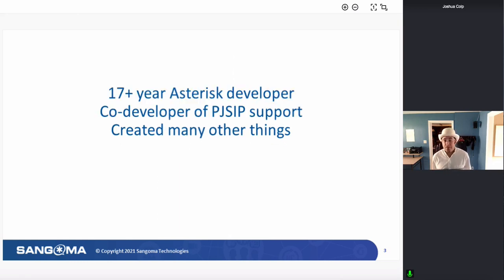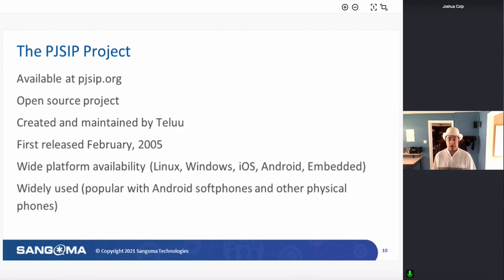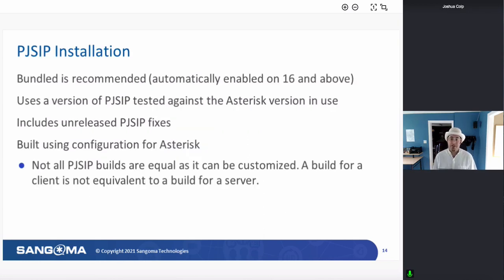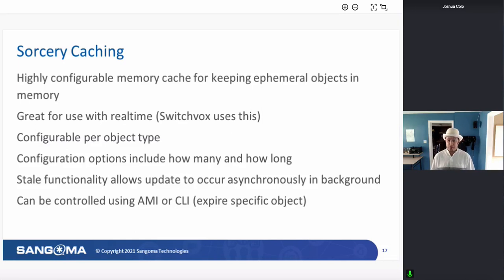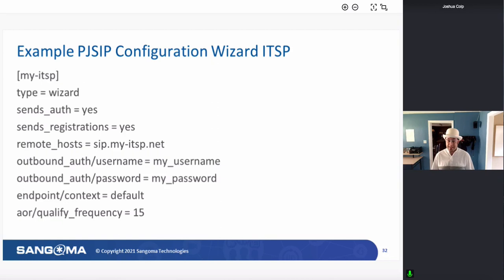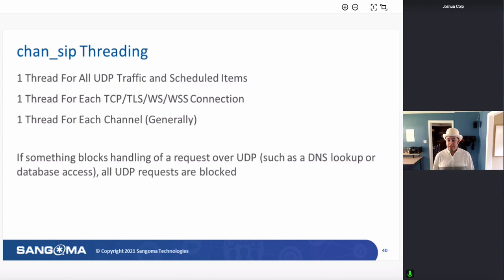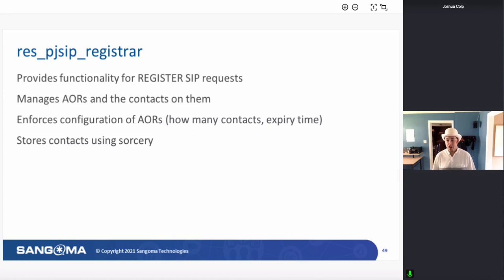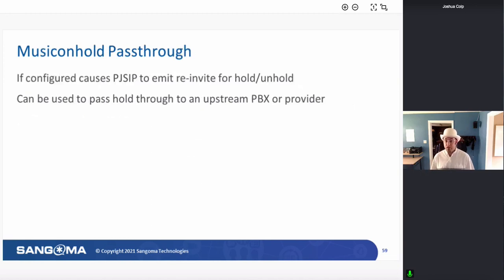Moving from ChanSIP to ChanPJSIP – Joshua Colp